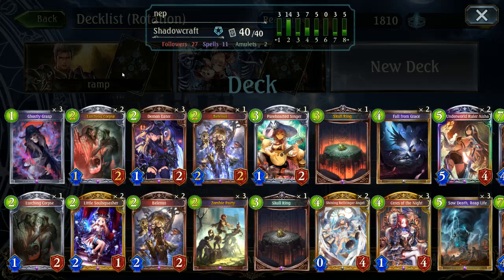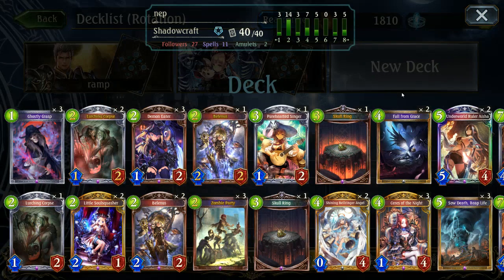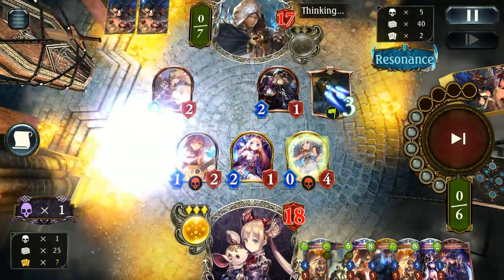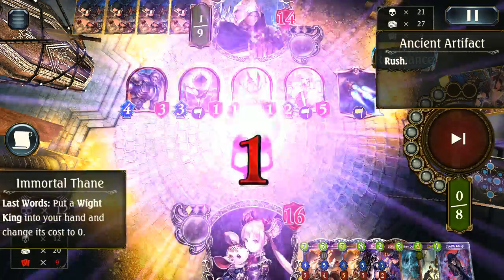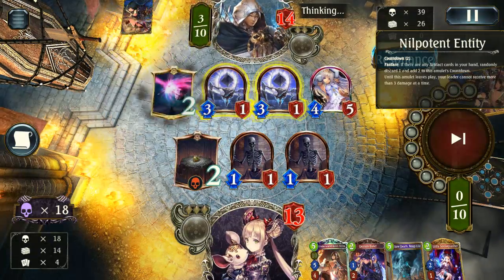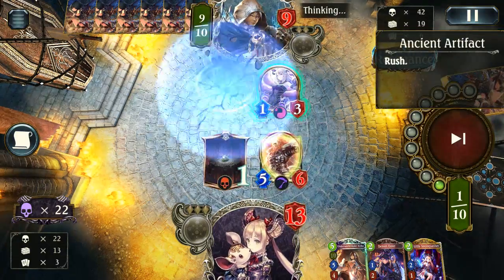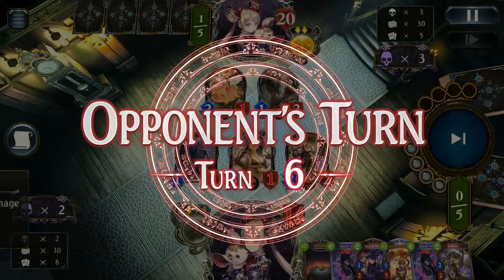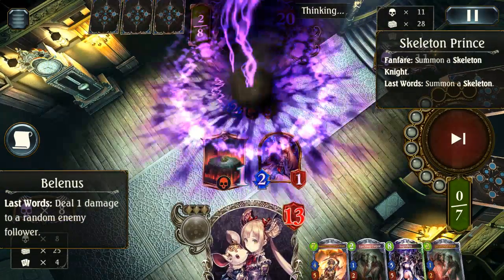Death & Rebirth - Nep Shadowcraft Chronogenesis Deck! [Shadowverse]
Chronogenesis is Shadowverse's 7th card set. It's packed with 138 new cards, plus three leader cards from the 1st Birthday Card Popularity Poll.

Chronogenesis is the first set to feature cards from the eighth class, Portalcraft. It's about to launch Shadowverse into new dimensions with the Portalcraft leader Yuwan, the Resonance keyword effect, and the Artifact trait.